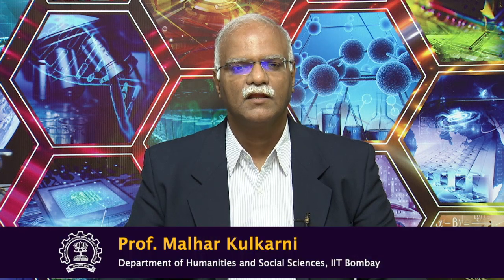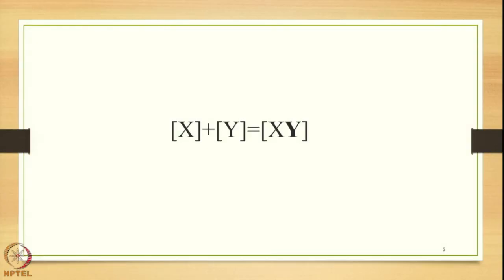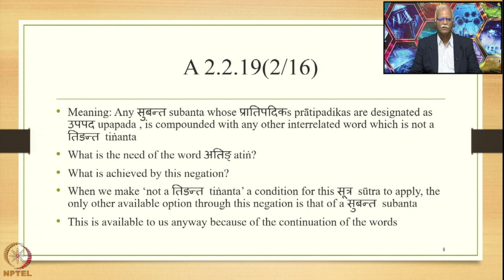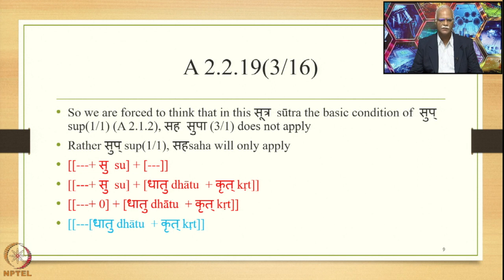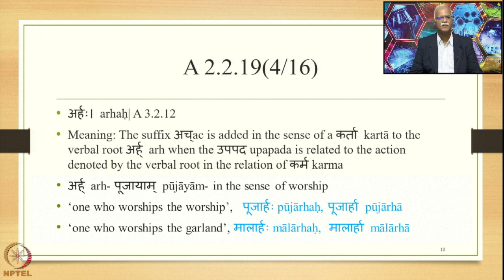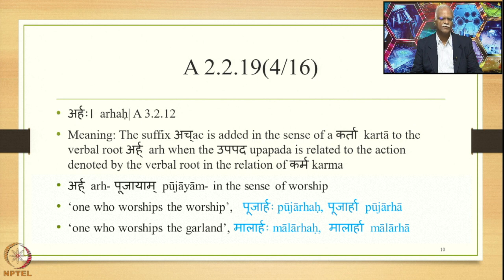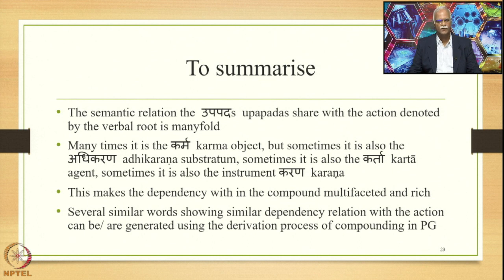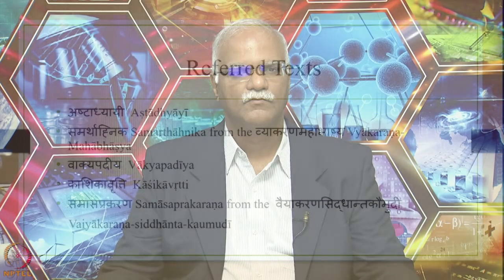Week 10 : Lecture 48 : उपपदसमास upapadasamāsa-5